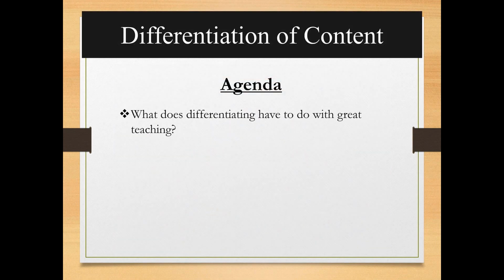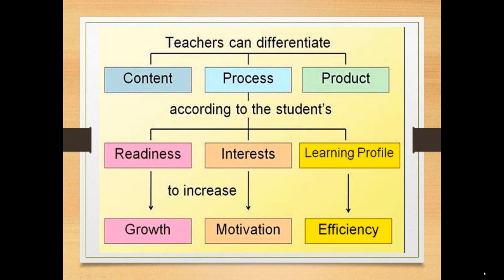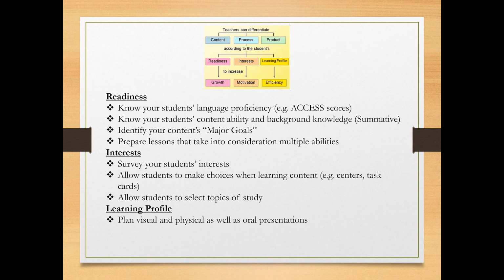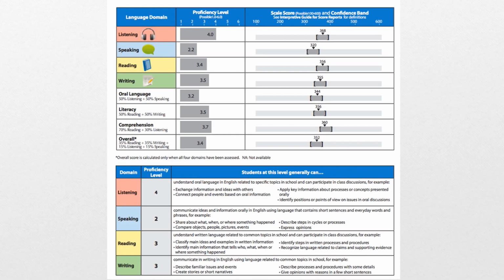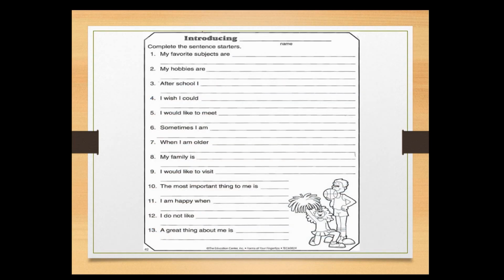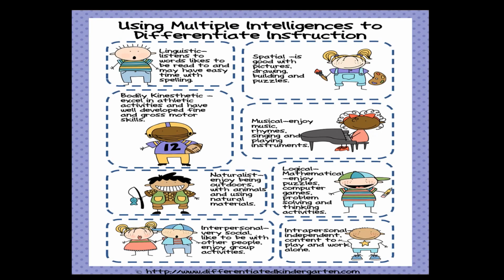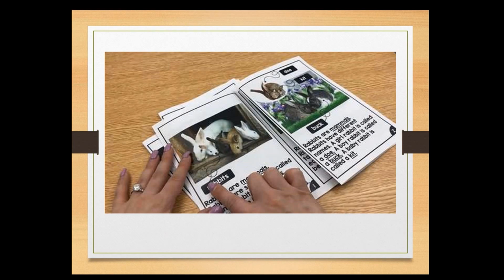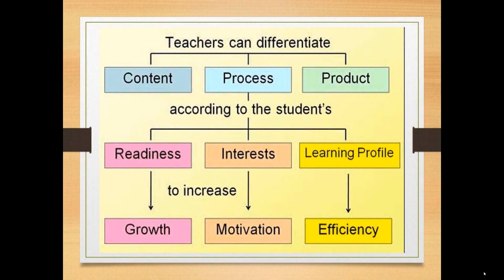Differentiation of Content for English Language Learners (ELLs)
In this video, we discuss differentiation of lesson content for English Language Learners (ELL)

Sheltered Instruction Strategies for teachers of English Learners (ELLs)

for math and language arts tutorials in Haitian Creole English

Timecodes
0:00 Introduction
0:47 What does differentiating have to do with great teaching?
0:58 Teacher evaluation rubric
2:06 Different ways to differentiate
4:02 Readiness
7:10 Interests
7:41 Learning Profile
8:09  Multiple Intelligences
10:01 Examples of differentiating through content

multilingual learners